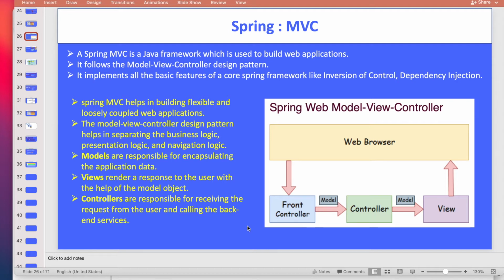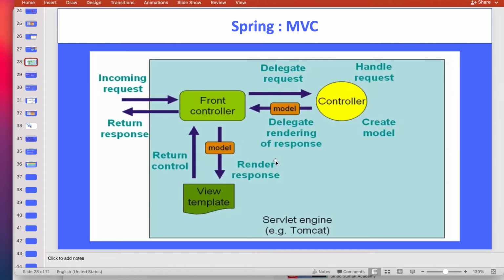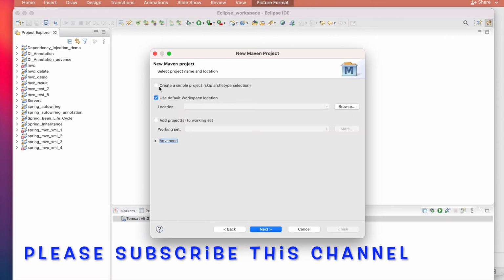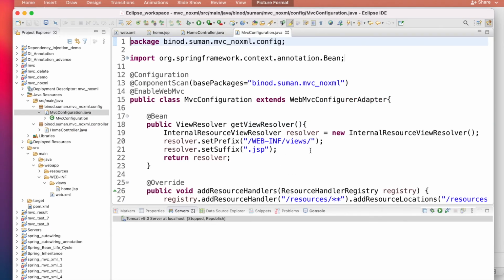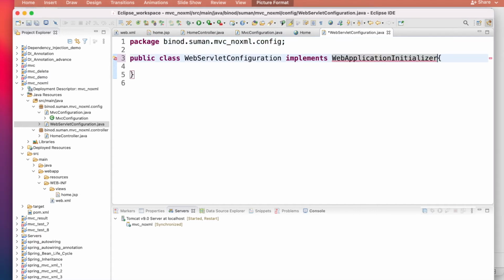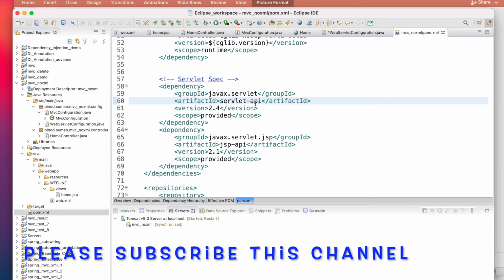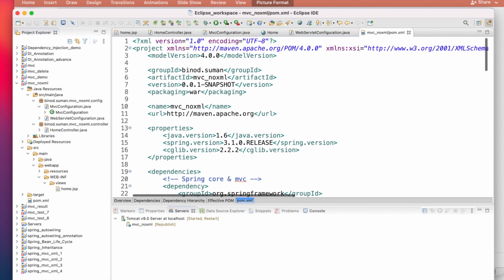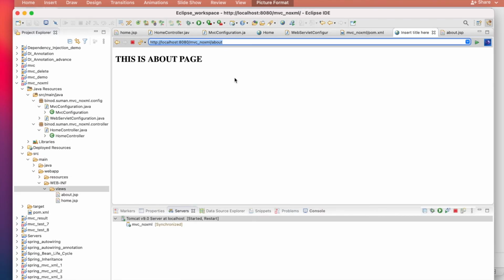Spring MVC project without any XML | Annotation based | Java based configuration | Step by Step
Develop Spring MVC quick way without any XML (web.xml, dispatcher-servlet,xml) in 10 minutes.